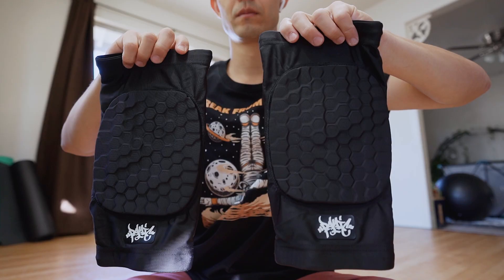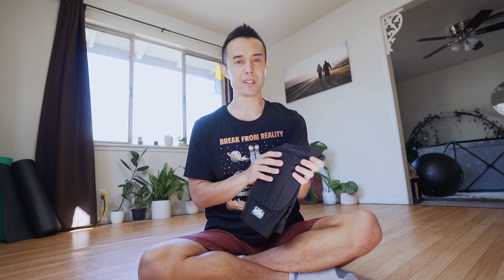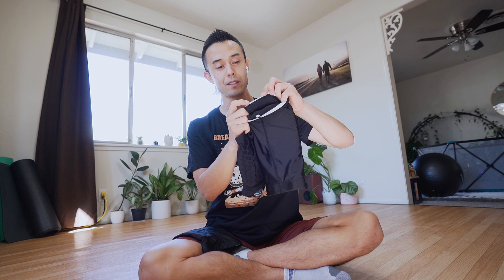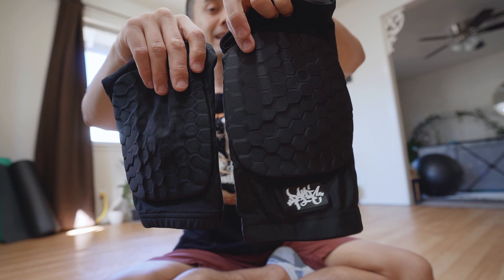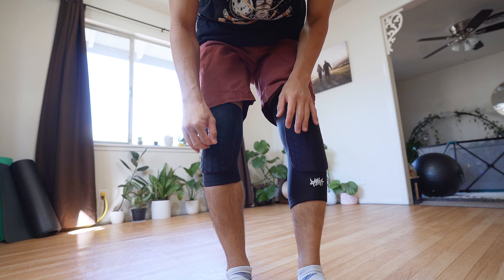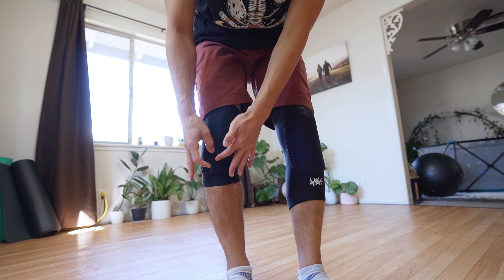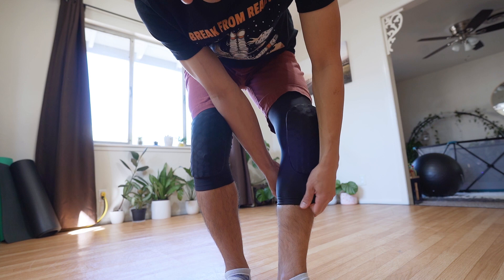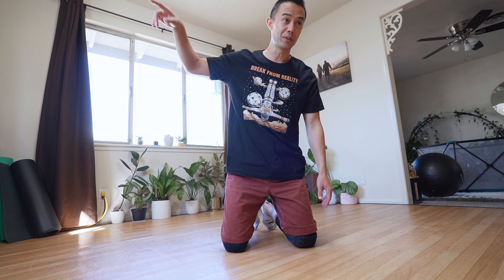Best Knee Pads for Breaking? | Panic 39 Knee Pad Review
Through the years I have used a lot of different knee pads. Some good and some bad but here today I am reviewing the Panic 39 knee pads. Hope you enjoy.

Breaking Gear & Camera Gear